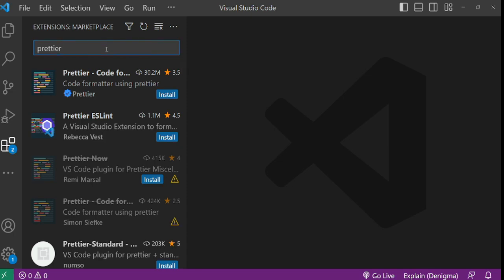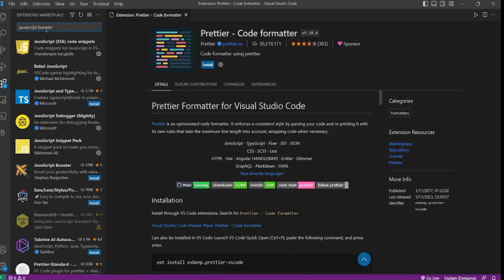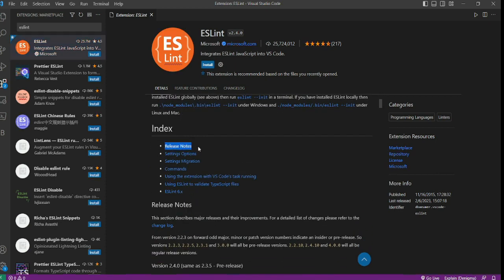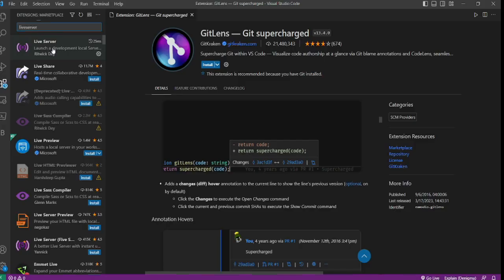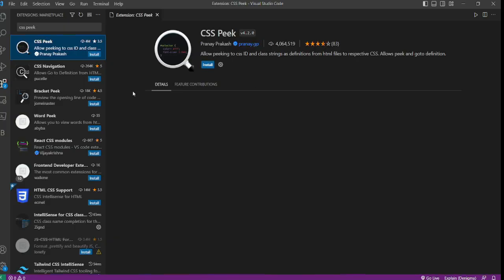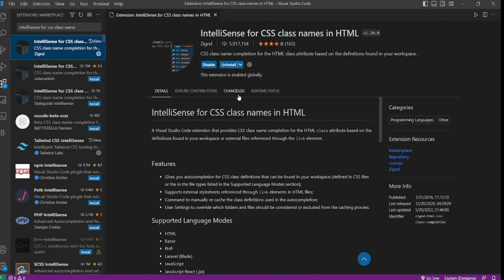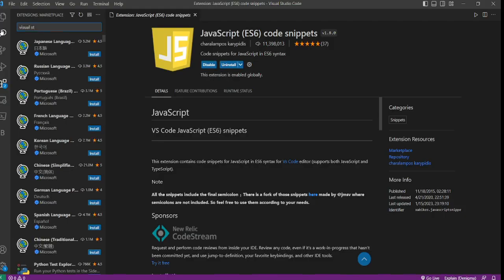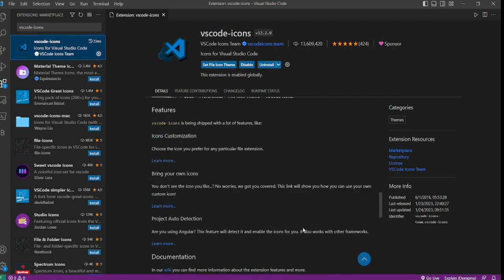10 Must-Have VSCode Extensions for WebDevelopment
10 Must-Have VSCode Extensions for WebDevelopment.

Install these powerful VSCode extensions to significantly improve your
productivity during web development.

1. Prettier

2. JavaScript Booster

3. ESLint

4. GitLens

5. Live Server

6. CSS Peek

7. Intellisense for CSS Class Names in HTML

8. JavaScript (ES6) Code Snippets

9. Visual Studio Intellicode

10. VSCode Icons

Visual Studio Code is one of the most widely-used source code editors out there, with
over 136k stars on GitHub. Its popularity comes about due to its lightness, flexibility,
open-source nature, simplicity, and extensibility.
Speaking of extensibility, VSCode has thousands of extensions you can install to ramp
up your developer productivity and save yourself from mundane tasks. They are all
available in the Visual Studio Code marketplace and the vast majority of them are
completely free.